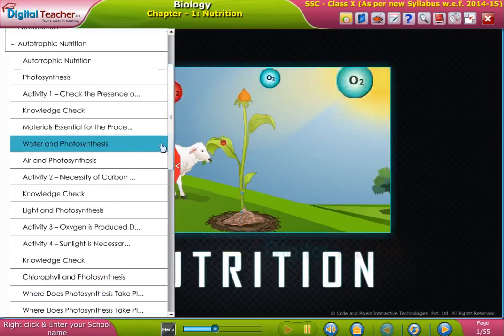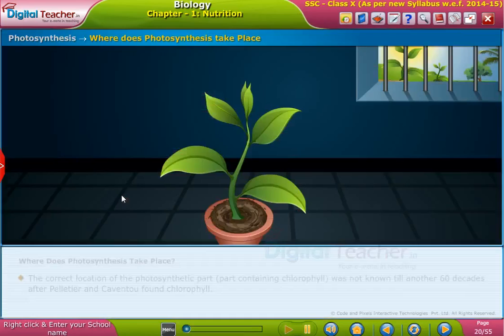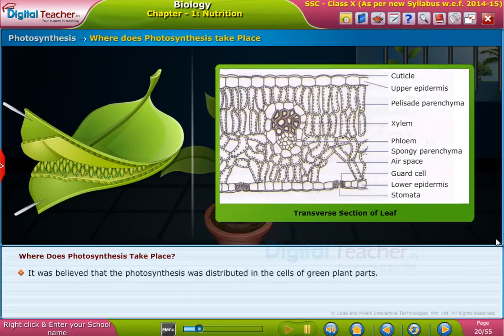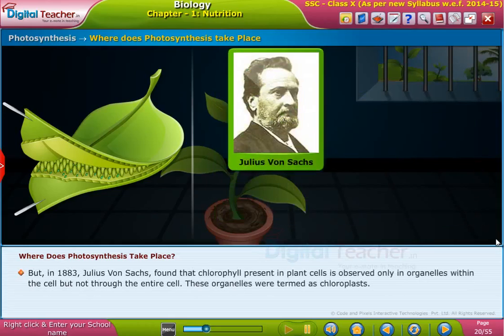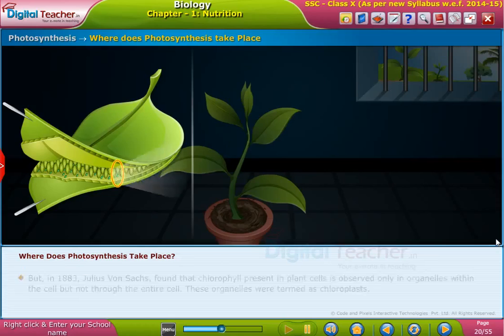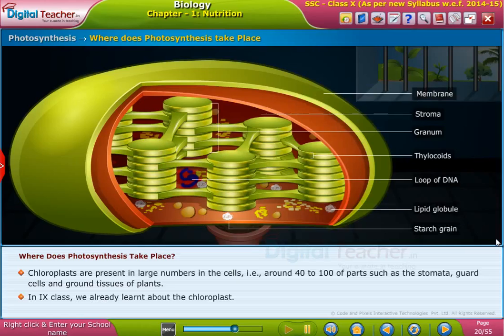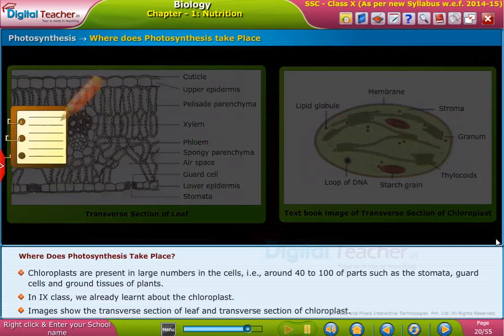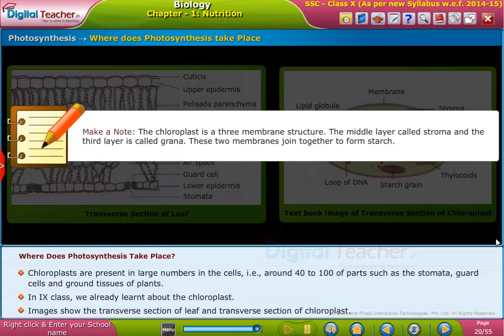Where dose Photosynthesis take Place, Class 10 Biology | Smart Class